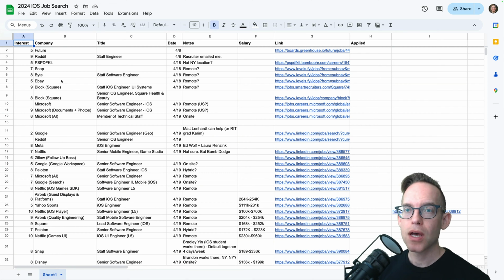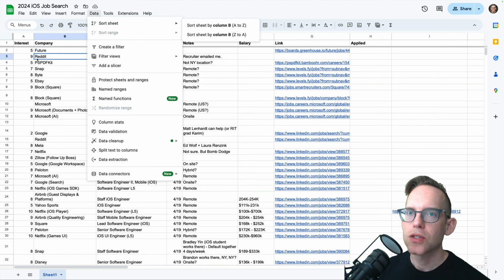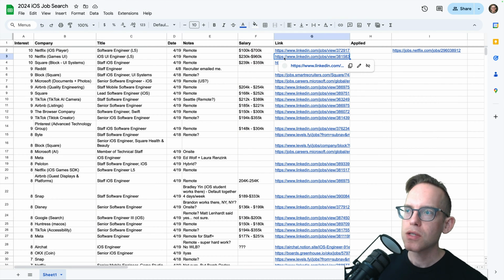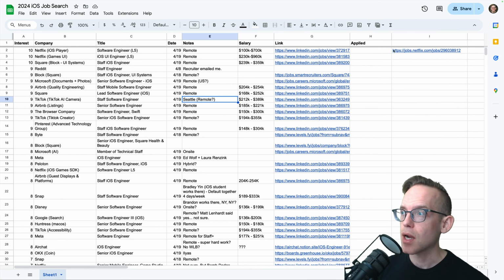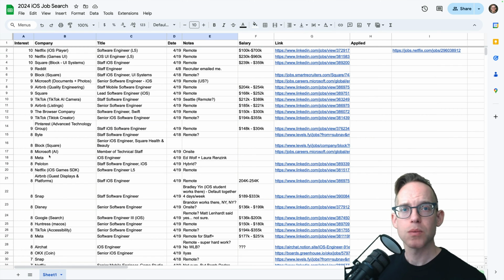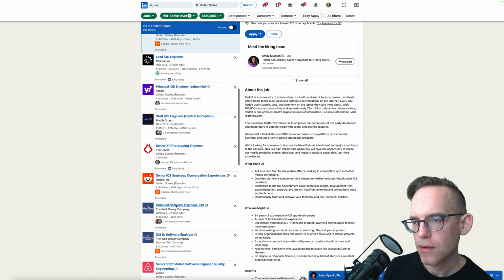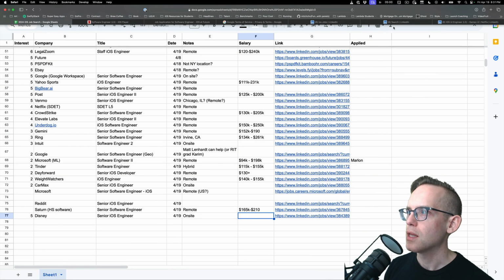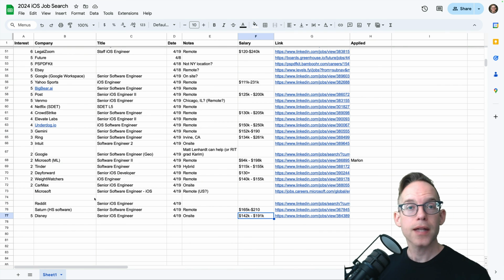How to Search for iOS Developer Jobs - Spreadsheets (2024)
I created a list of companies to apply to in Google Sheets, ranked them, and sorted the list so that I could easily keep track of companies that I'm interested in for iOS Developer roles.

I spent 4-5 hours searching for iOS jobs on LinkedIn and Levels.fyi. I also went to a few companies directly to search and look around.

Filtering with LinkedIn seemed to work the best, but I didn't want to miss opportunities too early, so I did most of my searching without filtering to see what was available.